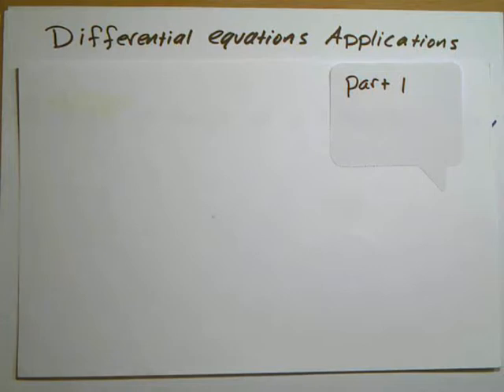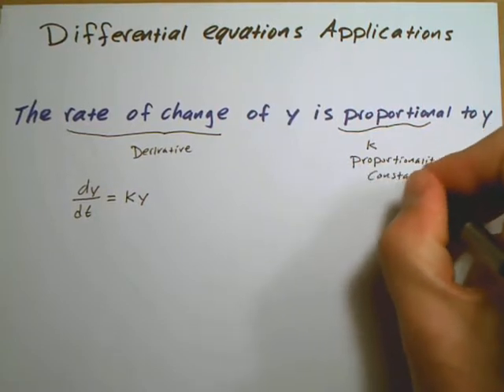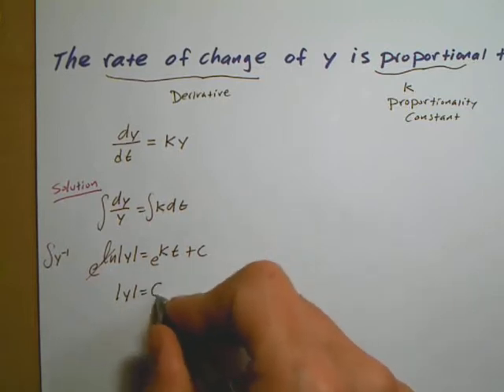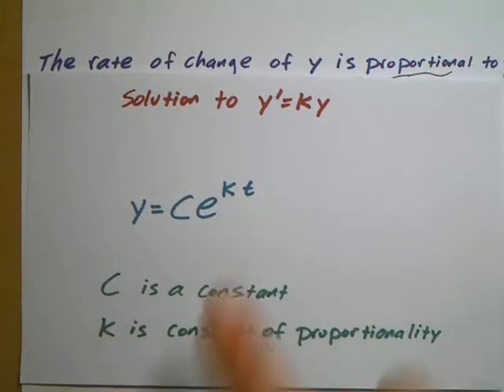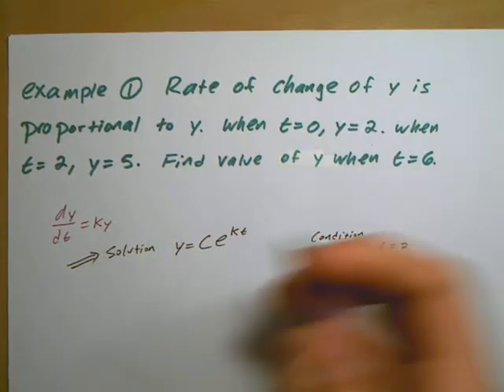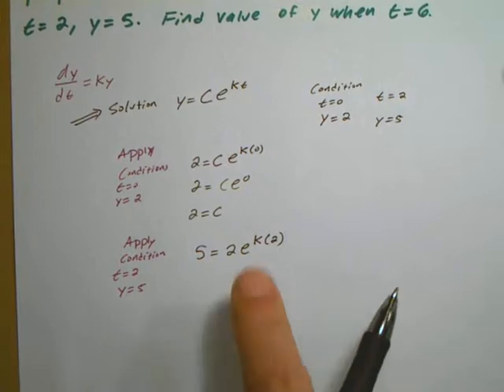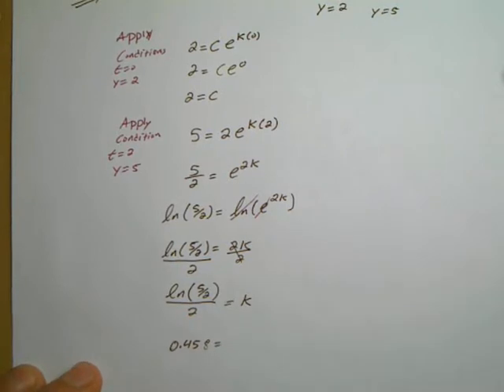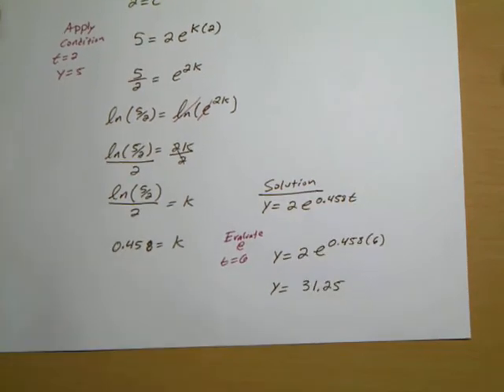Differential equations applications part 1